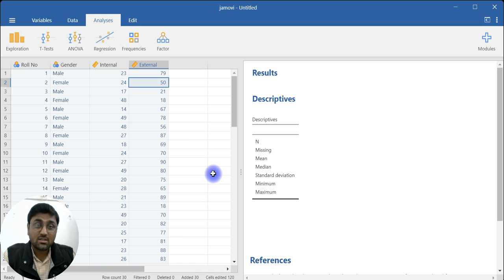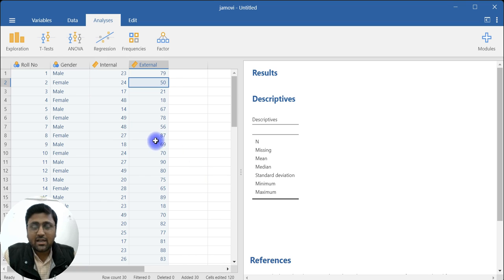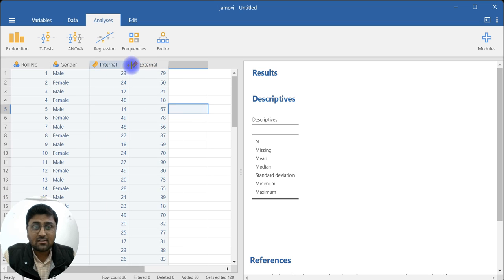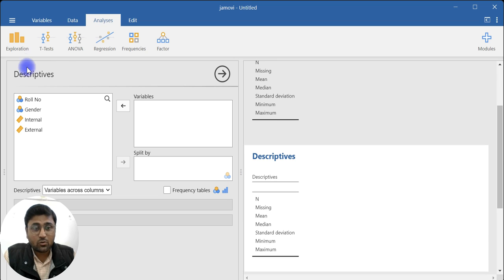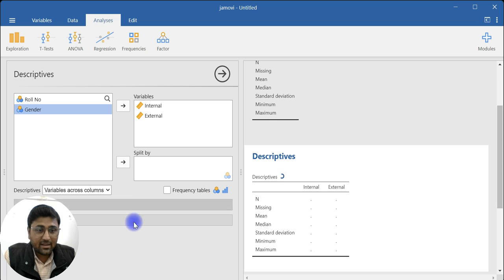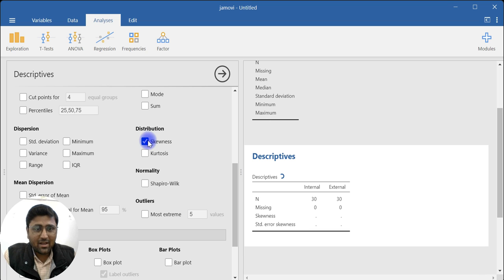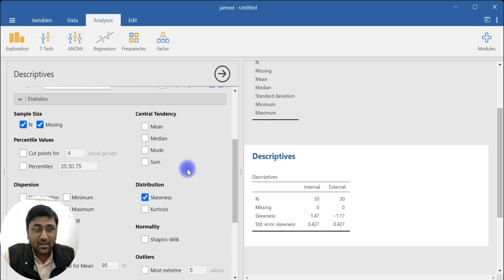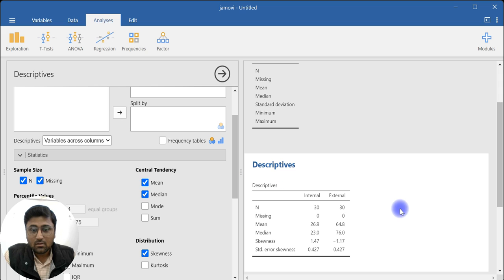Skewness (Positive and Negative) || JAMOVI Tutorials || Dr. Atman Shah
This video explains the procedure to skewness in the data using JAMOVI.